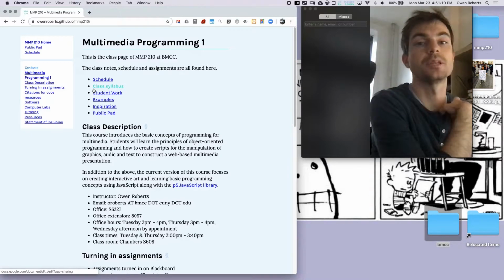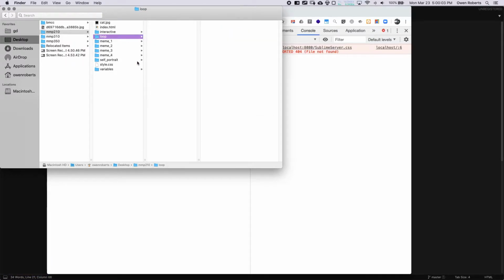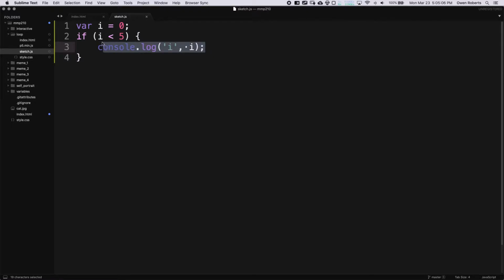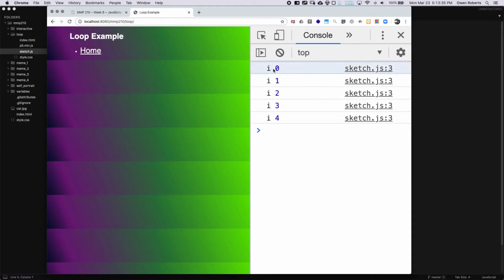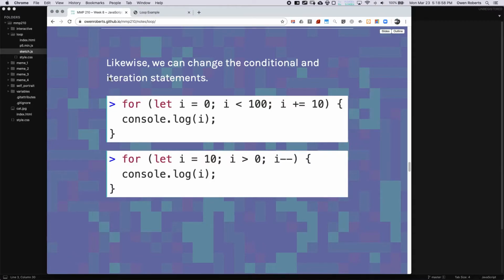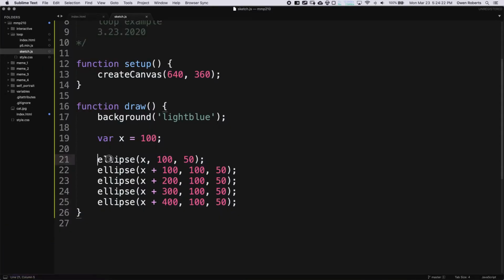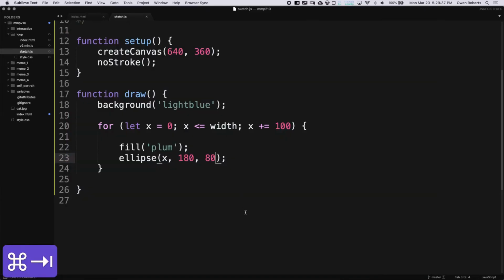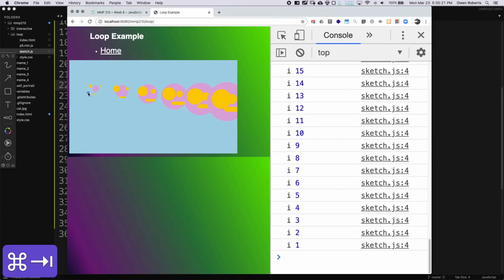Lecture: Loop ~ MMP 210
Lecture: Loop - MMP 210 @ BMCC

00:00 - Intro message
01:52 - Setup
06:44 - Lecture begins
23:05 - Drawing with loops in p5
33:58 - Variation with loop (kind of pointless bc there's a better version of this in the next video)
36:43 - GitHub